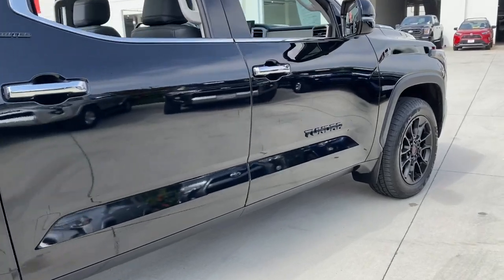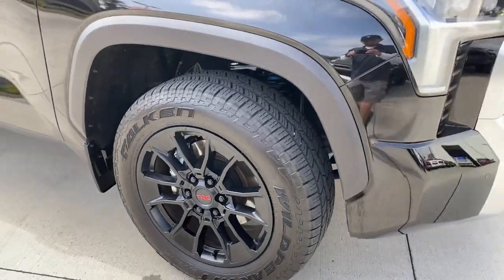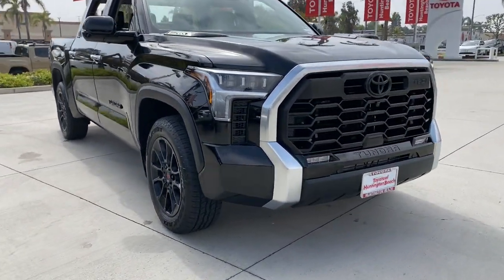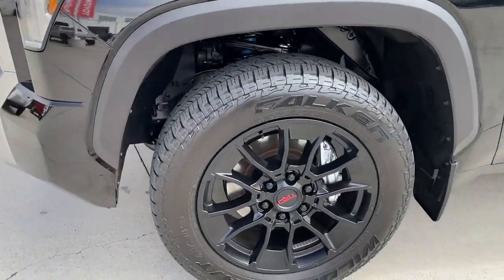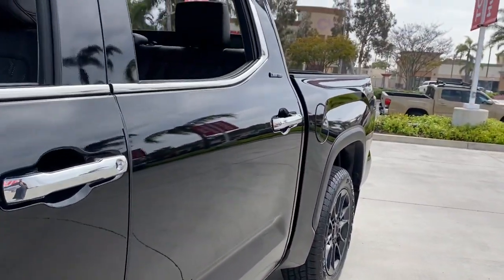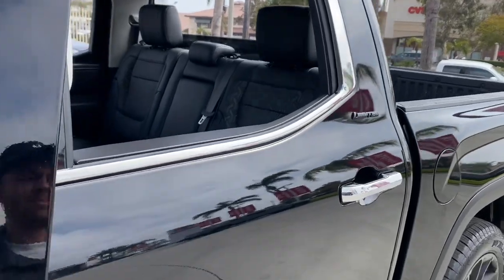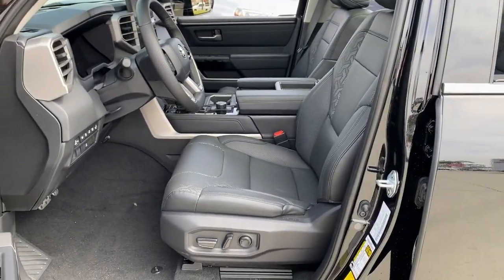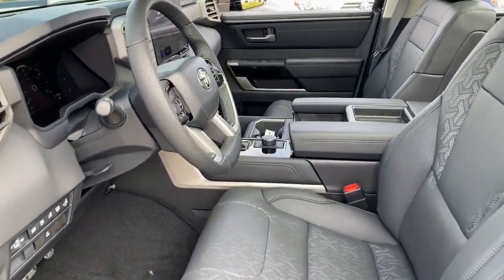2022 Toyota Tundra Westminster, Costa Mesa, Garden Grove, Long Beach, Huntington Beach, CA 0209845A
Midnight Black Metallic Used 2022 Toyota Tundra Limited available in Huntington Beach, California at Toyota of Huntington Beach. Servicing the Costa Mesa, Garden Grove, Long Beach, Huntington Beach, CA area.

Looks and runs great. Good tires and brakes. Engine and transmission run smooth. Damage free. Immaculate inside and out. FREE CARFAX! We have great interest rate and financing for ALL credit situations.. Midnight Black Metallic 2022 Toyota Tundra Hybrid Limited RWD 10-Speed Automatic 3.4L V6 3.4L V6.Toyota Certified Used Hybrids Details:* Vehicle History* Warranty Deductible: $0* Powertrain Limited Warranty: 84 Month/100,000 Mile (whichever comes first) from TCUV purchase date* Roadside Assistance* Transferable Warranty* Limited Comprehensive Warranty: 12 Month/12,000 Mile (whichever comes first) from certified purchase date. HV Battery Warranty coverage for 10 years/150,000 miles. (2020 model year forward Hybrid-Related) 8 years/100,000 miles, whichever comes first, from original date of first use when sold as new. Fuel Cell Vehicle Warranty 8 years/100,000 mile (whichever comes first) on key fuel cell components. Roadside Assistance for 7 Year / 100,000 Mile* 174 Point InspectionWHY BUY at the BEACH? Our customers are our most valuable asset. If you are already a customer, welcome back. If you are new to Toyota of Huntington Beach, we would like to convince you to join the ranks of satisfied Toyota of Huntington Beach customers. Financing for all situations. Great rates available. GREAT rates for good credit. Financing for ALL credit situations. BK ok. Low score OK. (See dealer for details.) Se Hablamos Espanol. Marticular OK.